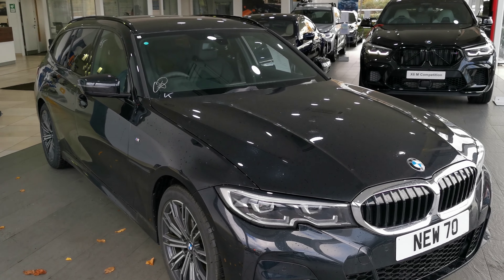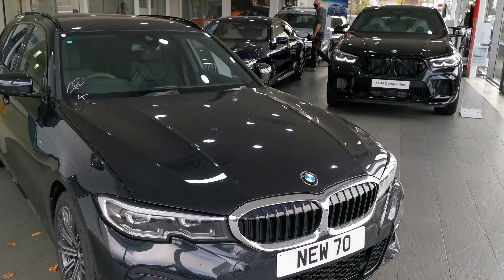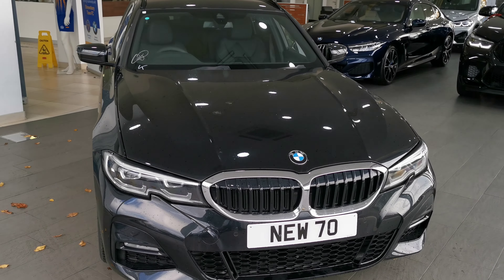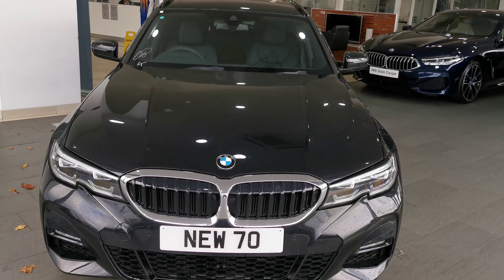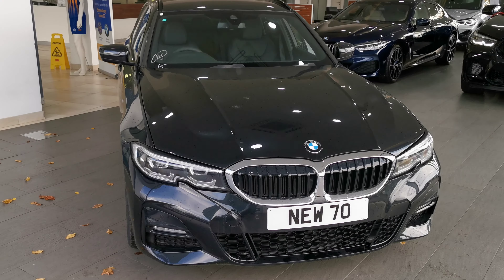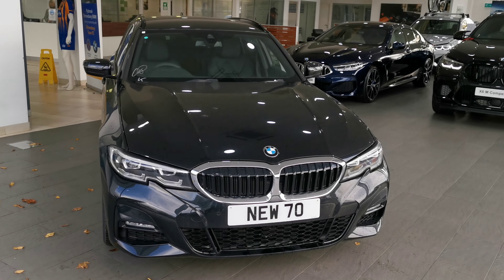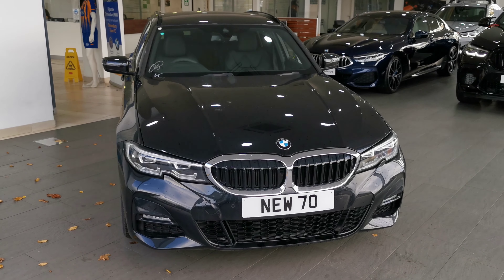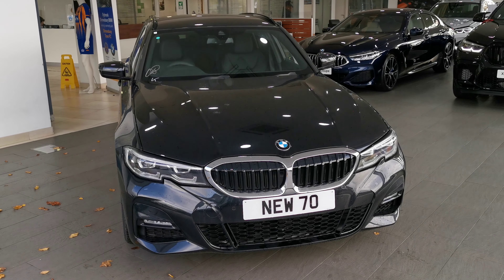320D M Sport Touring Black Saphire Walk Around